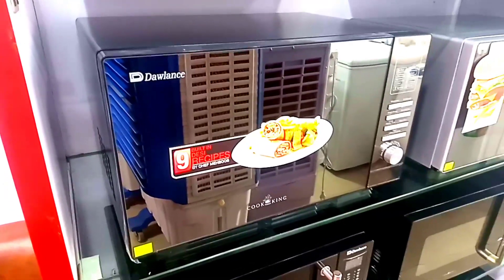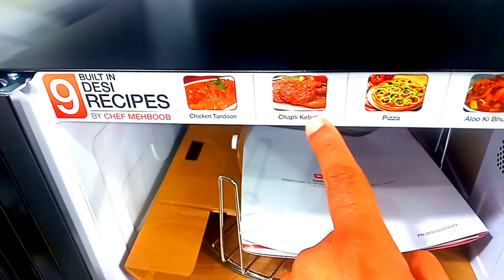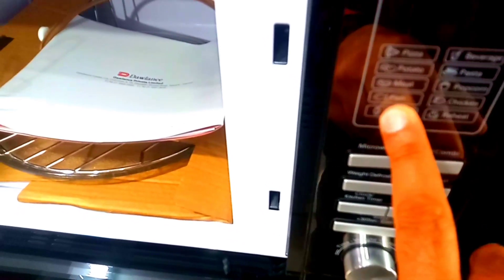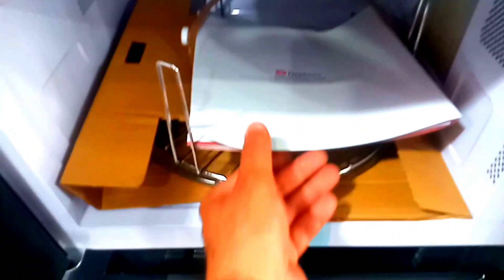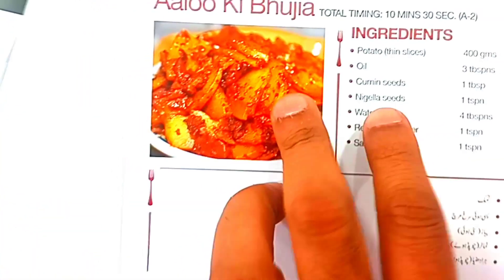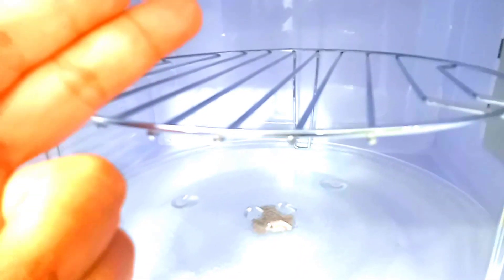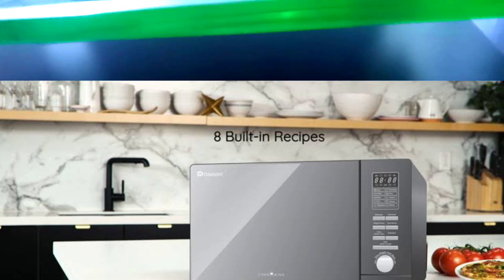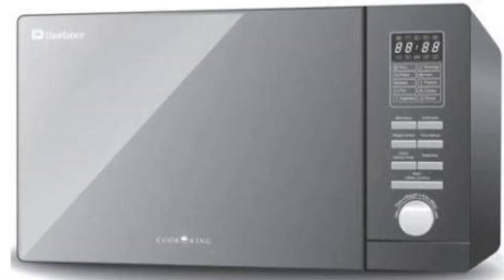Latest Dawlance Baking microwave oven 128 G Grill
Latest Dawlance Baking microwave oven
28 L
Grill
900 w
Grill 1800 w
Built-in Pakistani recipes
• Mechanical rotary controls
• Energy Efficient
• Microwave Power Output: 900w
• Grill: 1000w
Microwave Power Output

900w

Capacity

26 liters

Product Dimensions

Width

513 (w)

Depth

394 (d)

Height

306 (h)

Rate Input Power  (Grill)  1000W